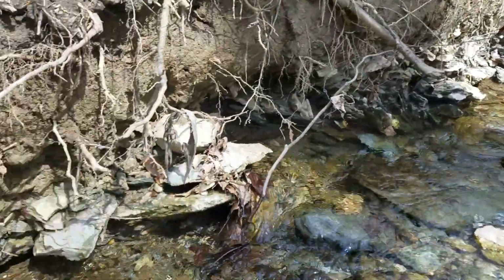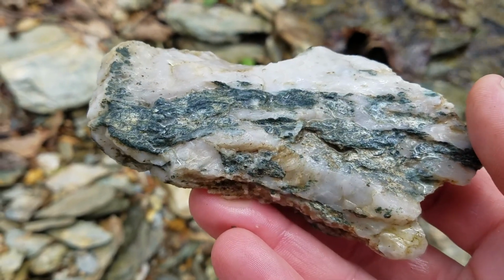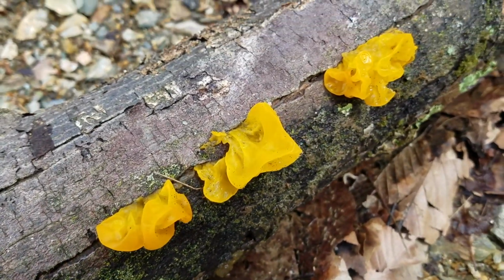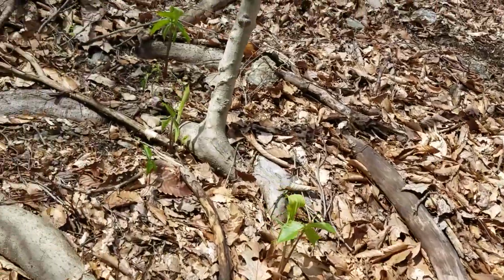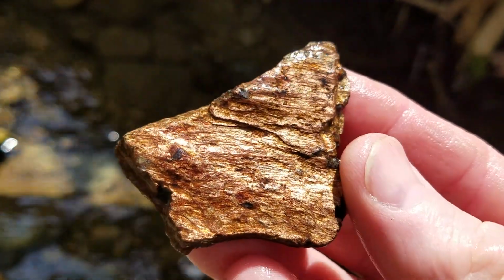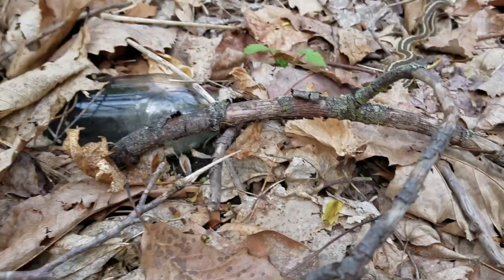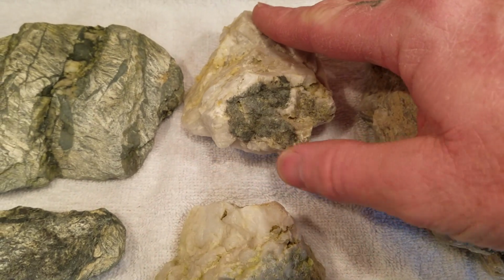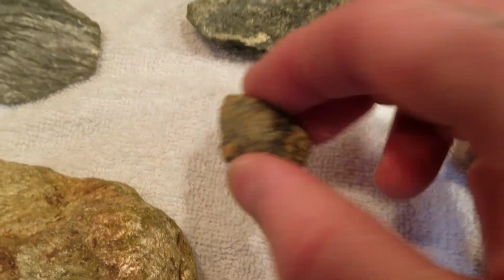Rock Hounding Serpentine, Schist & Quartz in a Stream Searching the Woods of Pennsylvania for Morels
Rock hounding this week! We checked out a local creek in a park near where we live and we brought home some beautiful rock and mineral samples - Serpentine, Schist, and Quartz. Some of the samples we found have all 3 in one sample! We spent a couple of hours exploring this creek on a beautiful spring day. Please check out this video to see what we found.